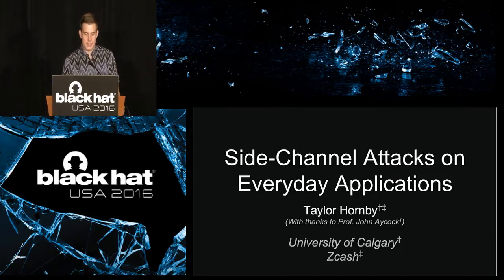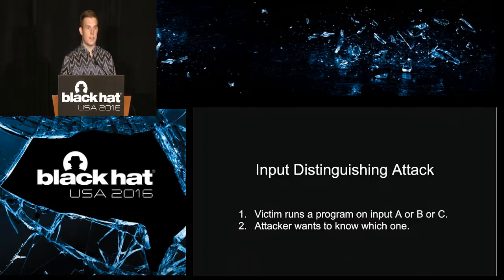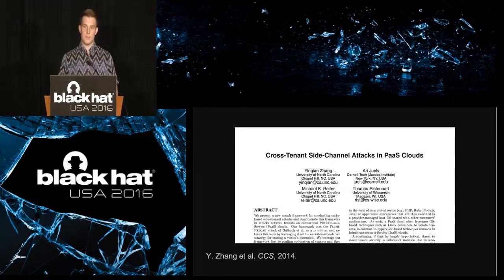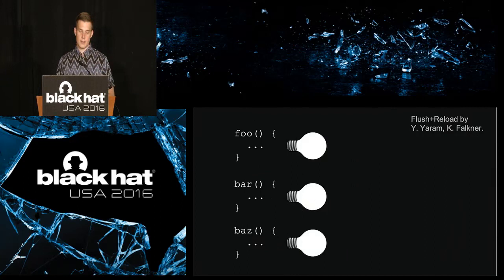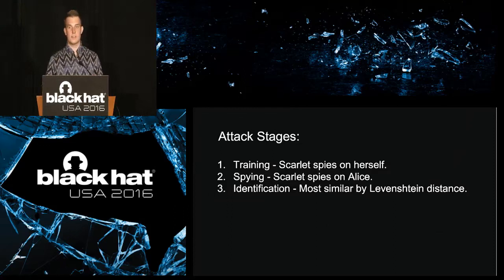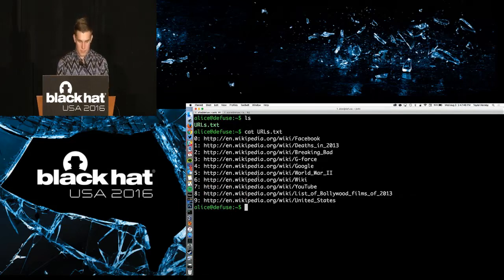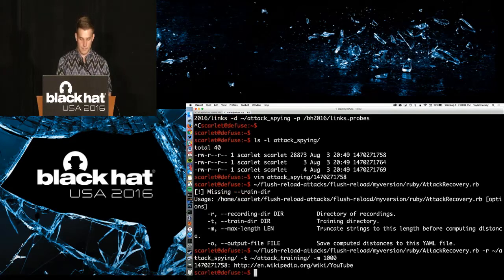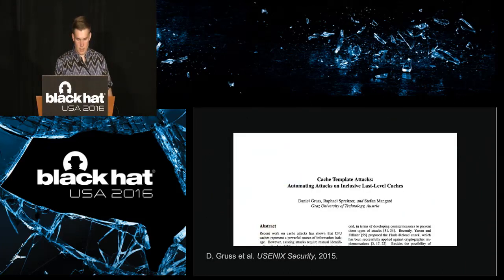Black Hat USA 2016 Side Channel Attacks on Everyday Applications